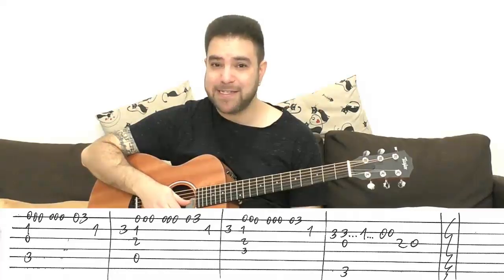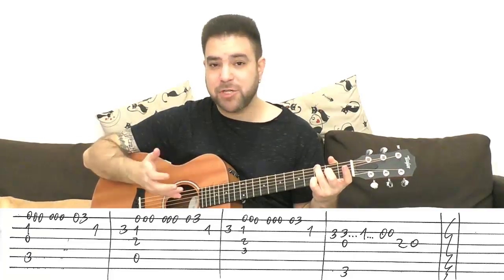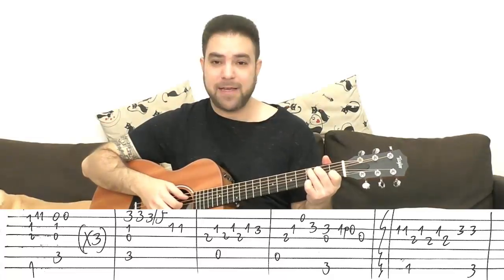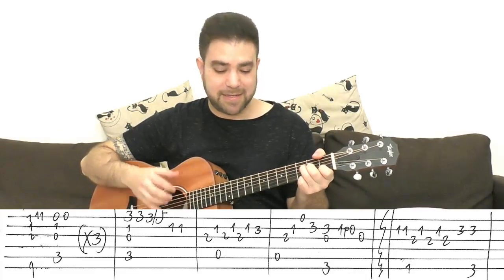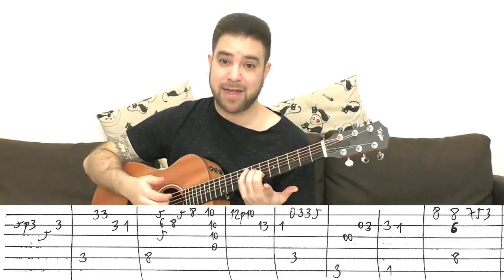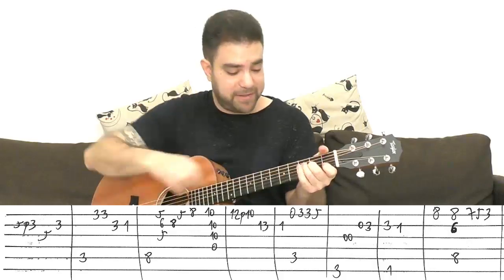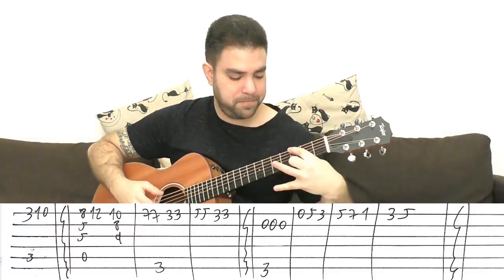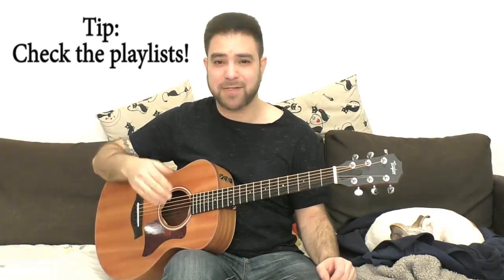Fingerstyle Tutorial: River (Joni Mitchell) - Guitar Lesson w/ TAB